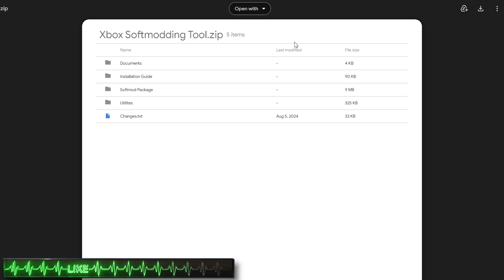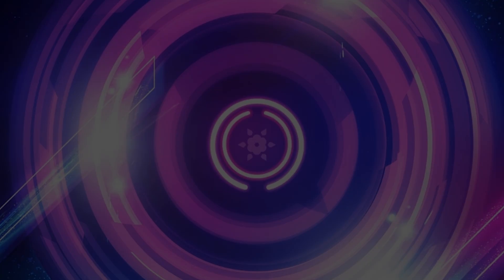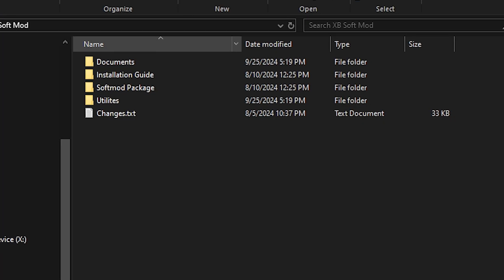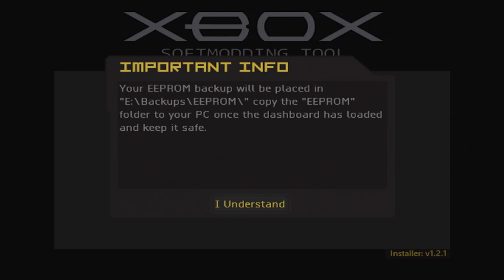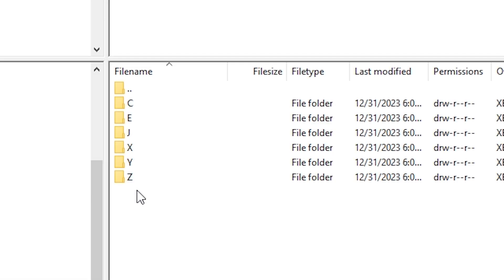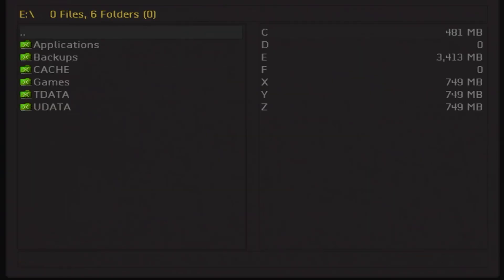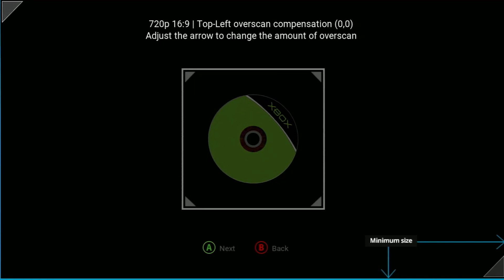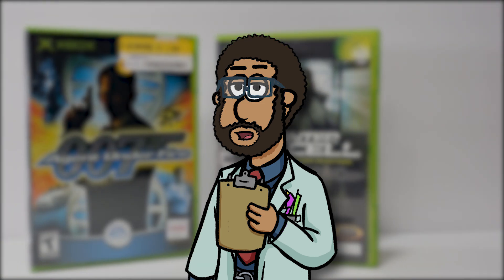How To Mod An Original Xbox In Under 10 Minutes! [Endgame] | VideoGame O.R.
Today We'll show how you can mod your original Xbox with just a flash drive using the Endgame method.

256MB Flash Drives (Amazon)

Xbox to USB adapter (Amazon)

Chapters:
00:00 Skit
00:37 Overview
01:02 What You'll Need
01:32 Downloading The Xbox Soft Modding Tool
02:23 Prepping the Flashdrive
04:33 Soft Modding The Console
05:57 Backing Up The EEPROM
07:02 Installing The Extras Disc
08:17 Applying A Custom Dashboard
10:04 Comment Of The Day